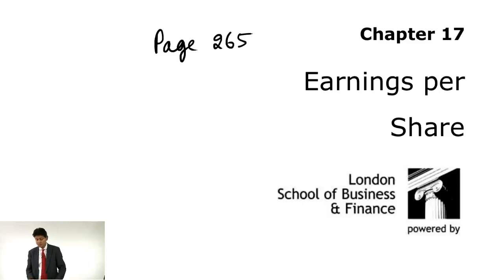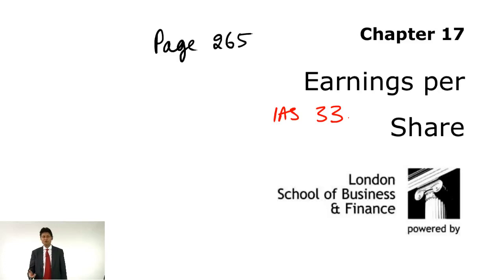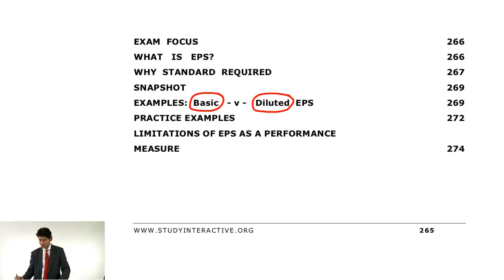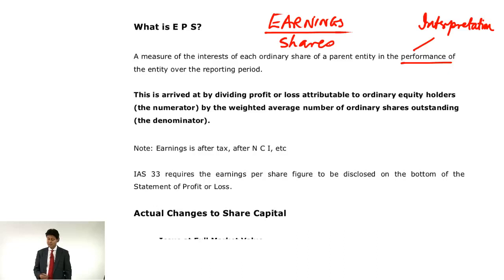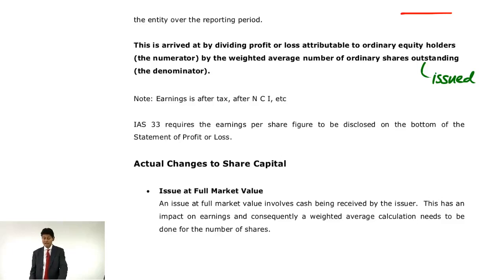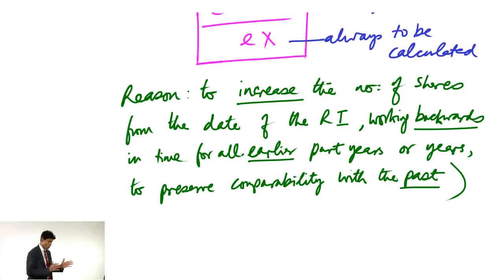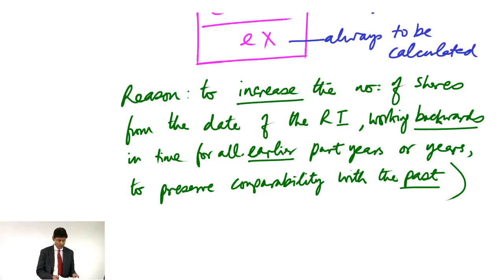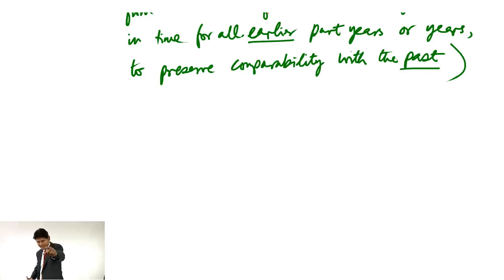Interactive Live - Francis